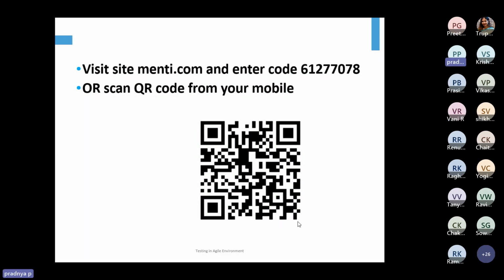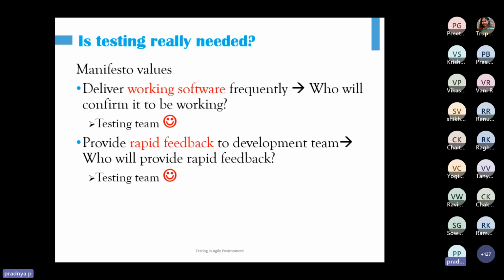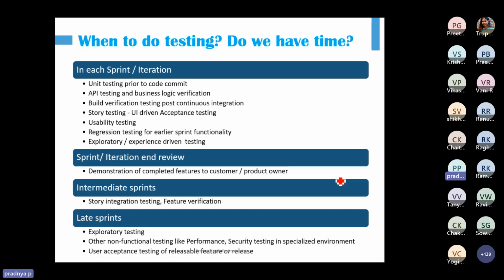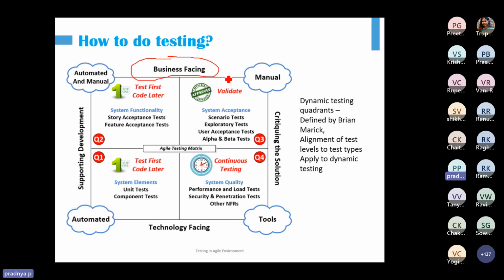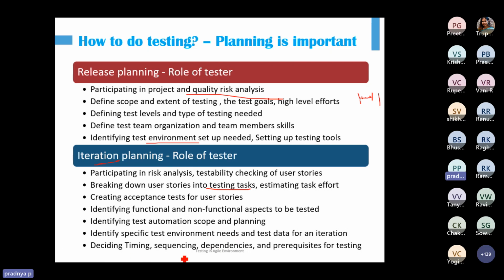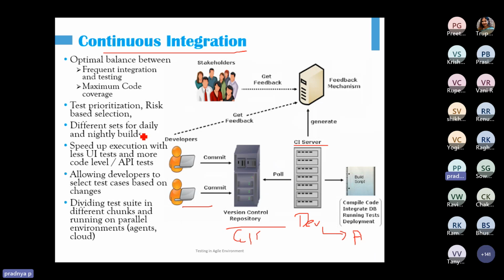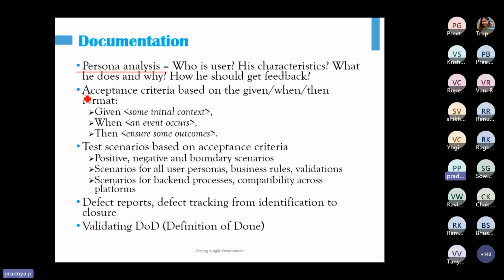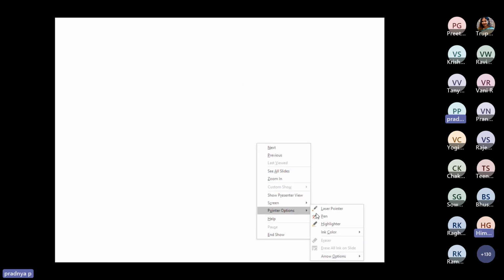Rec LIVE WEBINAR on “Testing In Agile Environment By Pradny P 8th June'23